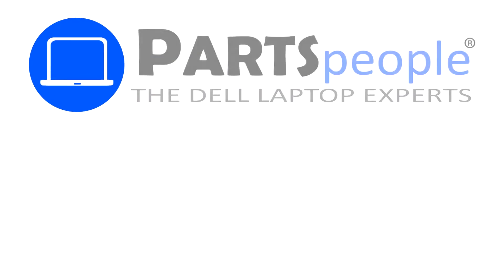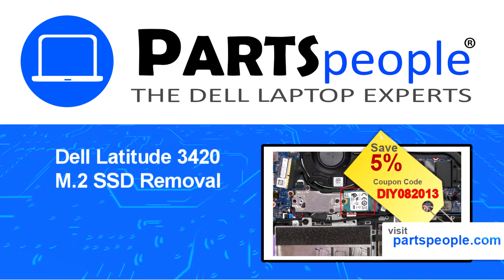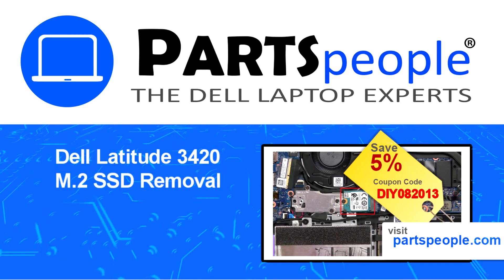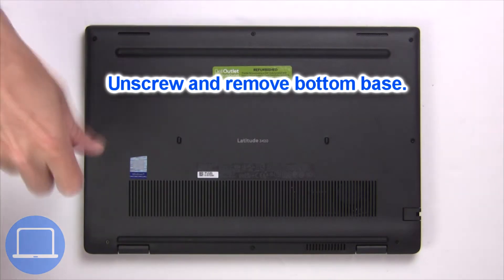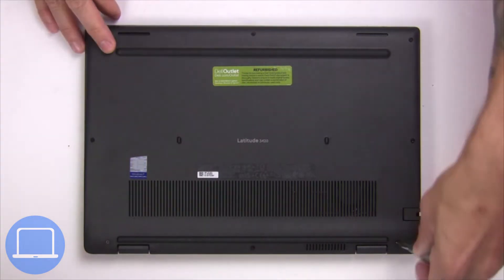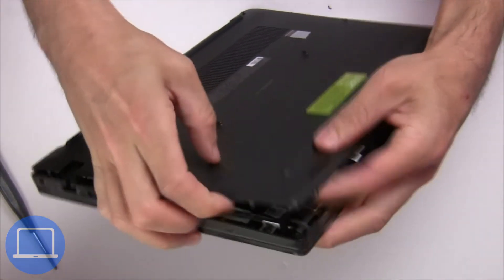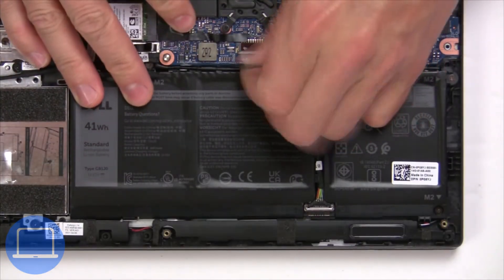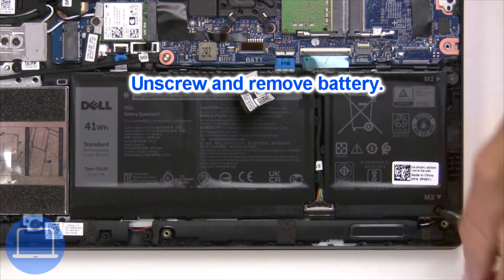Dell Latitude 3420 (P144G001) M.2 2230 SSD How-To Video Tutorial